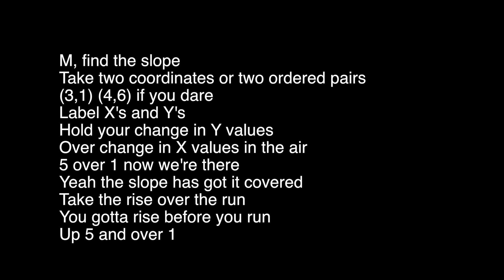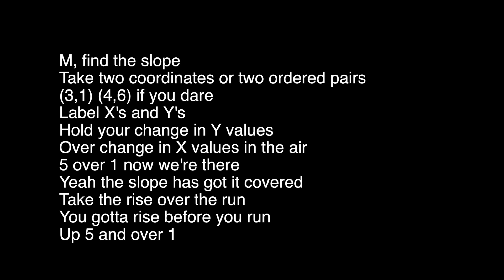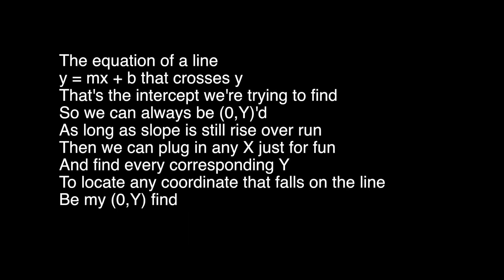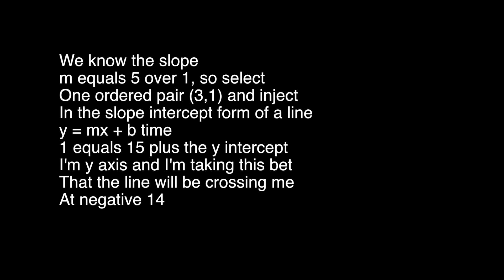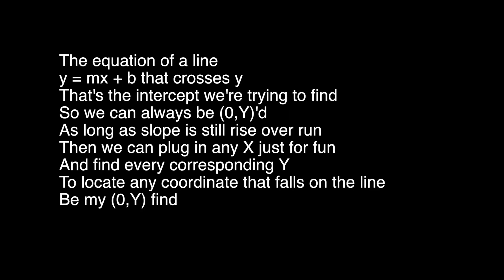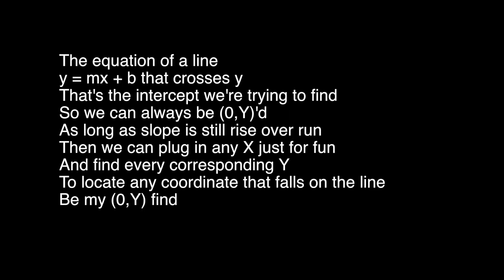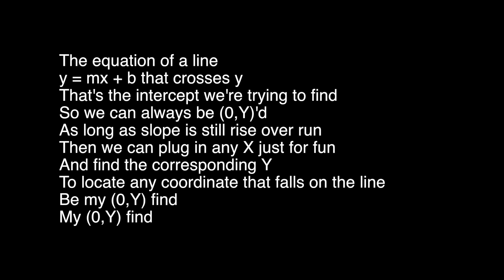My (0,Y) Find | A Song About Slope, Linear Equations, and Graphing | Dr. Lodge McCammon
Download the mp3, lyrics and additional materials from Discovery Education Streaming

Verse 1:
M, find the slope
Take two coordinates or two ordered pairs
(3,1) (4,6) if you dare
Label X's and Y's
Hold your change in Y values
Over change in X values in the air
5 over 1 now we're there
Yea the slope has got it covered
Take the rise over the run
You gotta rise before you run
Up 5 and over 1

Chorus:
The equation of a line
y = mx + b that crosses y
That's the intercept we're trying to find
So we can always be (0,Y)'d
As long as slope is still rise over run
Then we can plug in any X just for fun
And find every corresponding Y
To locate any coordinate that falls on the line
Be my (0,Y) find

Verse 2:
We know the slope
m equals 5 over 1, so select
One ordered pair (3,1) and inject
In the slope intercept form of a line
y = mx + b time
1 equals 15 plus the y intercept
I'm y axis and I'm taking this bet
That the line will be crossing me
At negative 14

Bridge:
A positive sloping line will go up and to the right
A negative sloping line will go down and to the right
A zero sloping line will have different Xs with no changing Ys
If we have changing Ys and no change in X
That's undefined